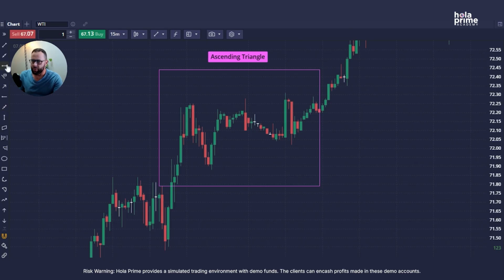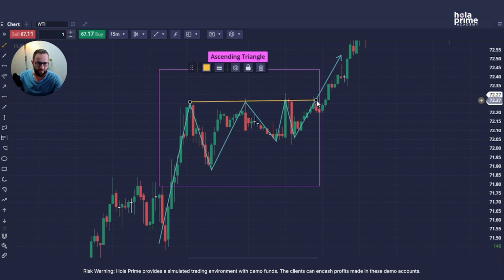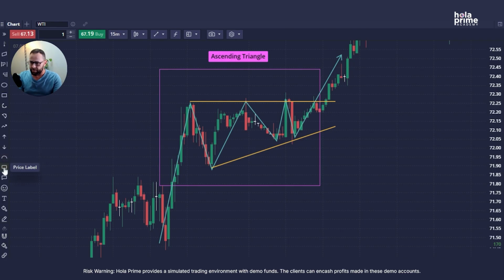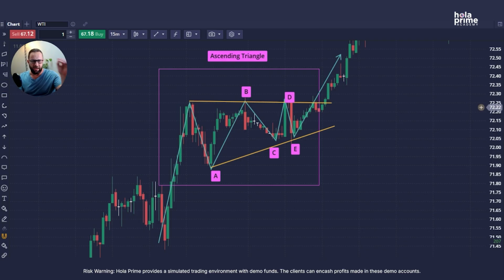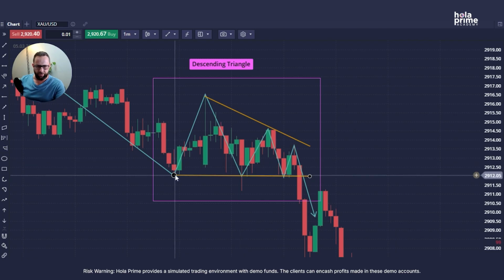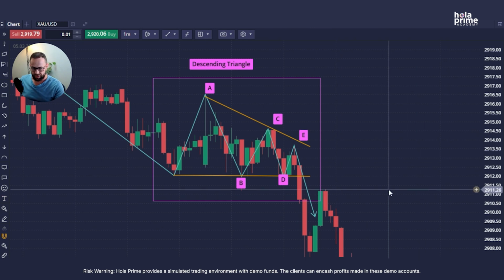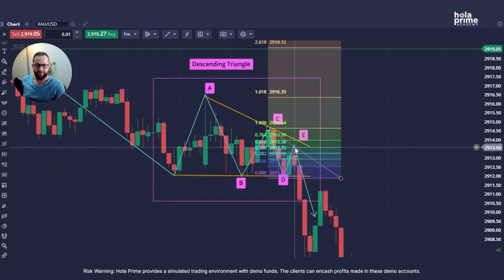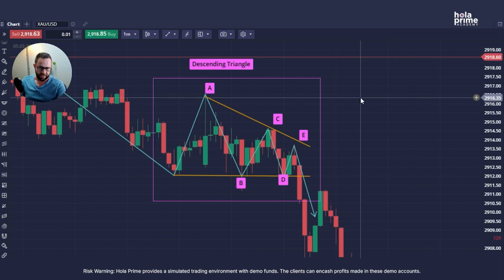Master Ascending & Descending Triangles | Trading Pattern Breakdown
Struggling to spot chart patterns? In this video, we break down two of the most powerful continuation setups: the ascending triangle and the descending triangle.

Here’s what you’ll learn:
What ascending and descending triangles look like
How to identify breakouts with proper wave structure (A-B-C-D-E)
The difference between symmetrical, ascending & descending formations
How to use Fibonacci retracement with internal triangle waves
Real market examples (Crude Oil & Gold) to recognize the pattern
When to anticipate breakouts & how to build a strategy around it

Whether you're a beginner or intermediate trader, this will help you read the charts better, improve your entries, and avoid false breakouts.

Powered by Hola Prime – Trade with Transparency.

Timestamps
00:00 – Intro: Triangle Pattern Trading
00:45 – Ascending Triangle Explained with Crude Oil Example
02:10 – How to Label Internal Waves (A-B-C-D-E) in Ascending Patterns
03:40 – Horizontal Resistance & Higher Lows Explained
04:40 – Descending Triangle Example on Gold Chart
06:00 – Why Lower Highs & Horizontal Support Matter
07:15 – Applying Fibonacci to Triangle Patterns
08:45 – How to Anticipate Breakouts Using Pattern Waves
10:05 – Summary: Key Differences Between Ascending & Descending Triangles